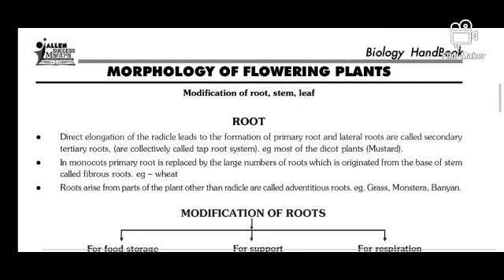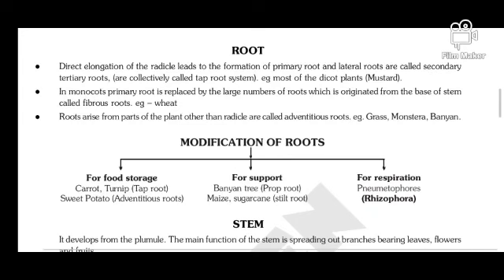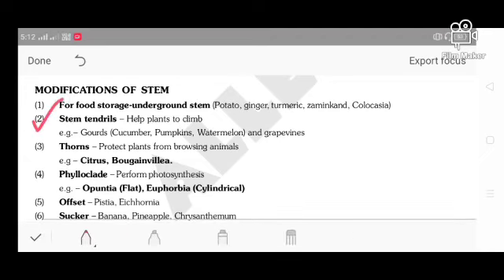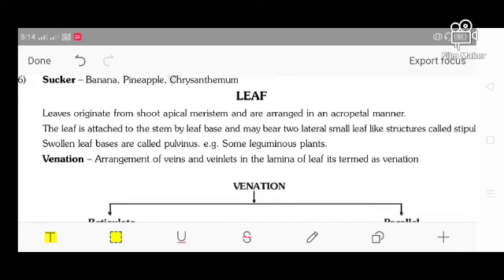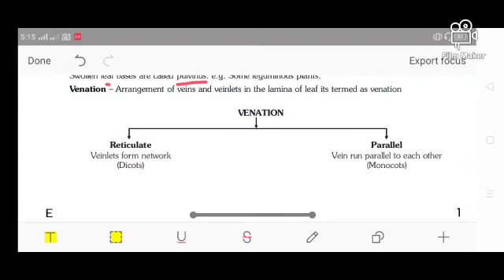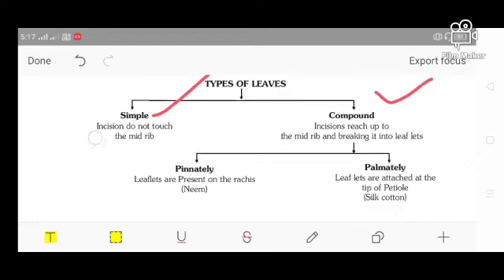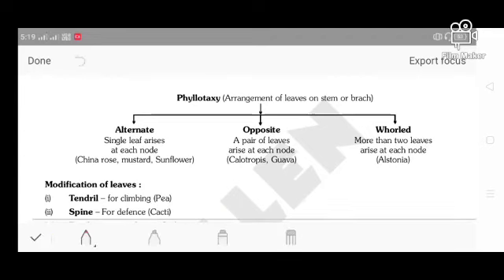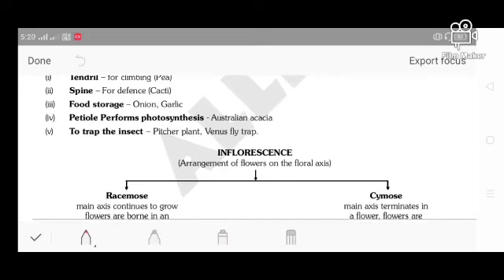Morphology of a flowering plants, 11th class By Samyajit Sir